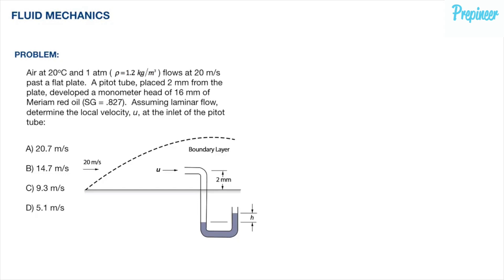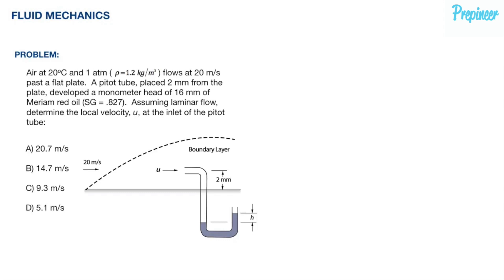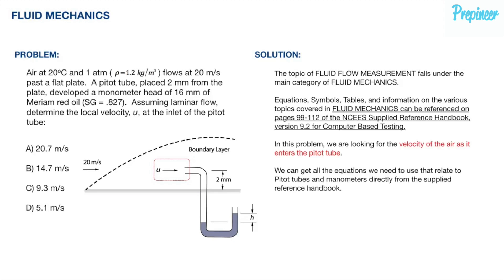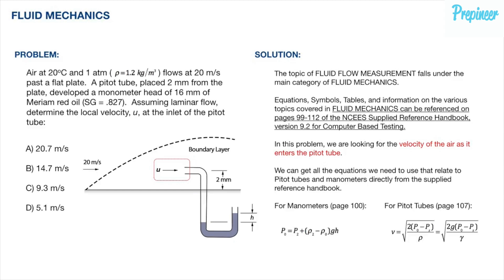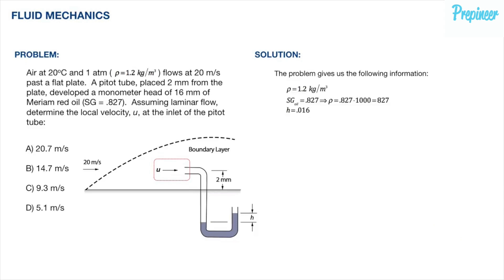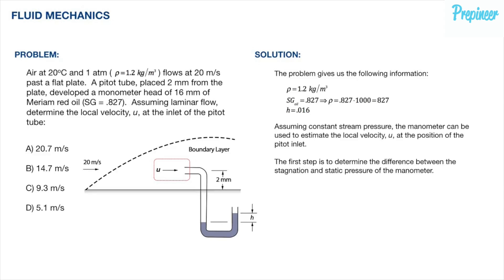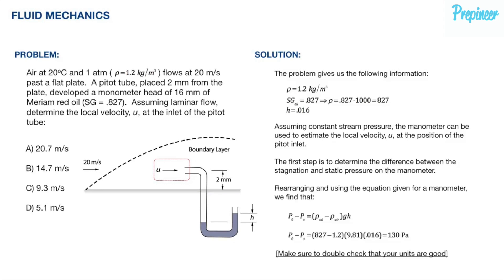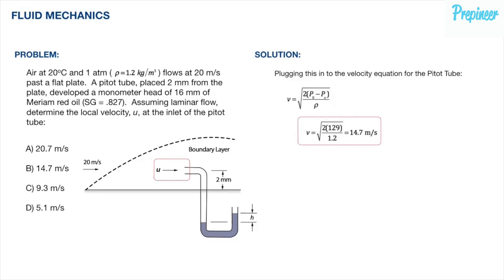FE EXAM FLUID MECHANICS - FLUID VELOCITY PITOT | FE EXAM PRACTICE PROBLEM | DAILYDOSE 017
| In this video, we dive in to an FE Exam Practice Problem in the subject of FLUID MECHANICS, specifically revolving around FLUID VELOCITY using a PITOT TUBE.

What is a PITOT TUBE?

A PITOT TUBE is a pressure measurement instrument used to measure fluid flow velocity.

As engineers, we see PITOT TUBES being used to determine the airspeed of an aircraft, water speed of a boat, and to measure liquid, air and gas flow velocities.

In this problem, we see a PITOT TUBE being used to measure the local flow velocity at a given point in the flow stream.

The basic PITOT TUBE consists of a tube pointing directly into the fluid flow. As this tube contains fluid, a pressure can be measured; the moving fluid is brought to rest as there is no outlet to allow flow to continue.

This pressure is the stagnation pressure of the fluid, also known as the total pressure or (particularly in aviation) the pitot pressure.